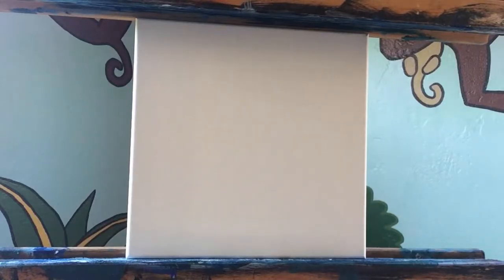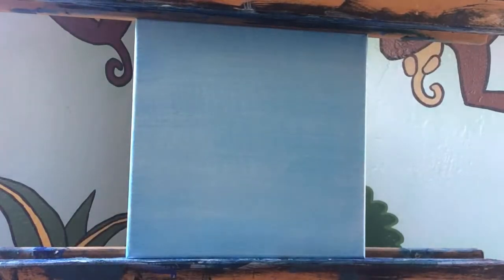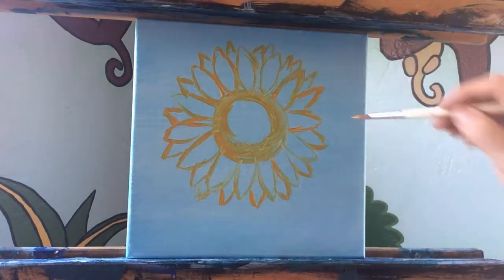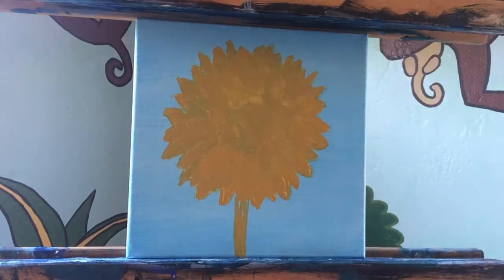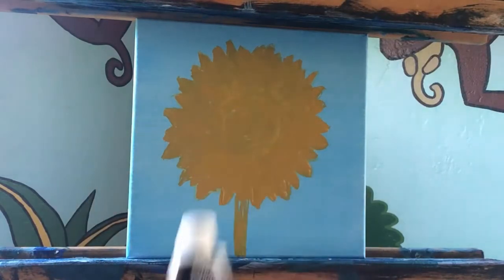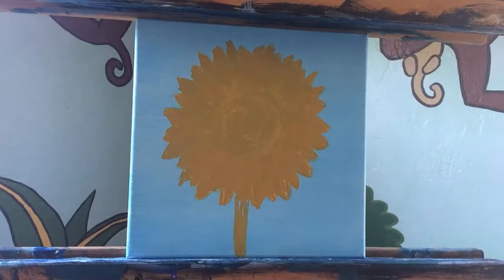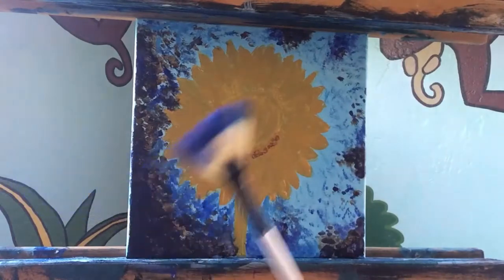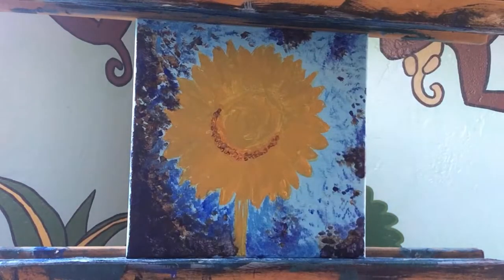DIY paint this VIBRANT SUNFLOWER with acrylics!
Watch Celeste Jacobi of Creatrix Realms create this vibrant sunflower step-by-step using acrylics.